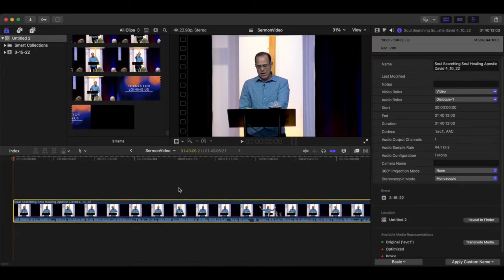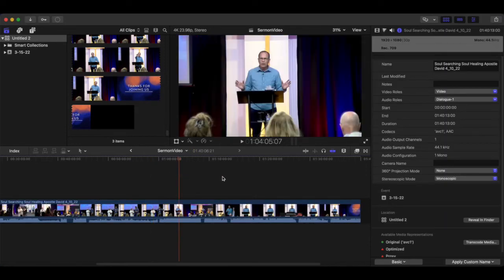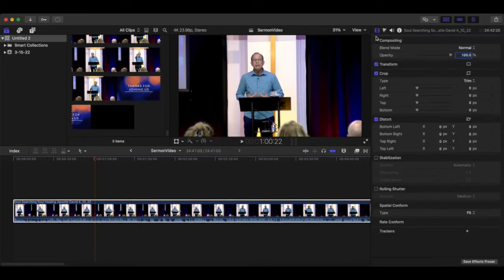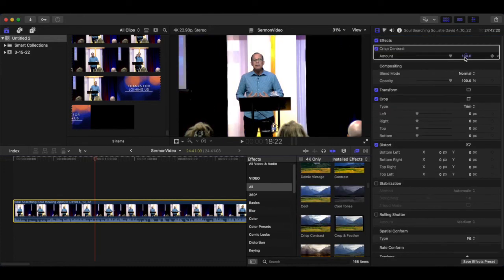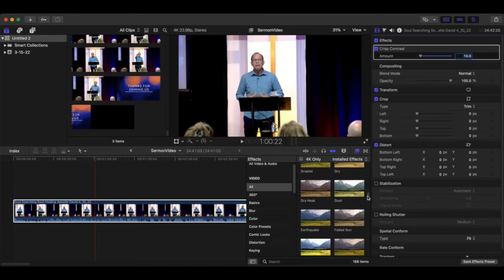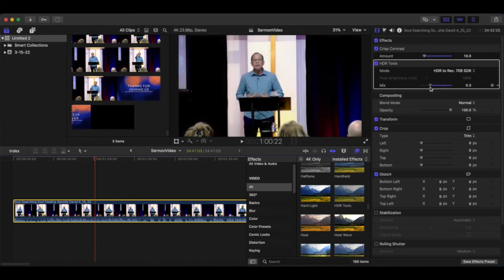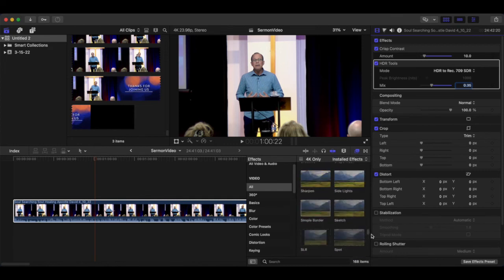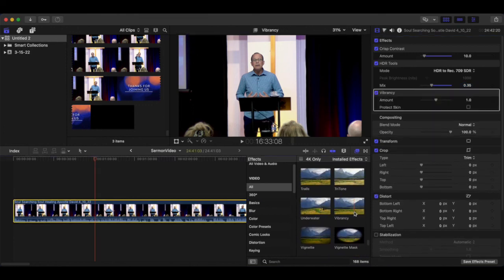How to Color Grade Sermon Videos in Final Cut Pro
About Edwin →
👨🏻‍💻 I'm a web designer, entrepreneur and an online business owner. I started around 2013 learning how to build websites on Wordpress and ventured into learning about making passive income online. My main goal is to share my knowledge with this channel. This is one of the places where I share my tips on web design, print on demand, low content books, and marketing. 🙂